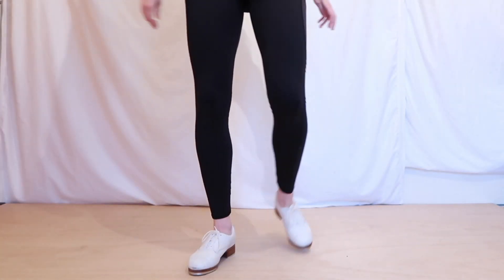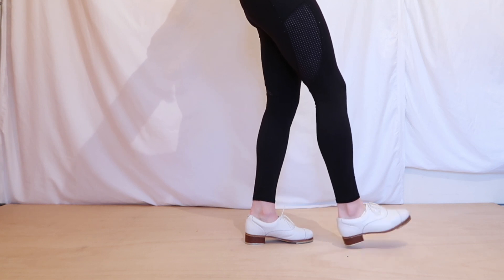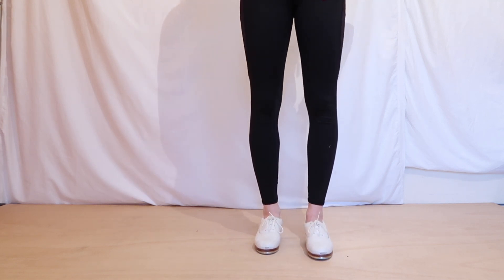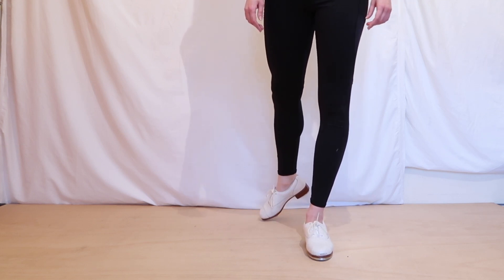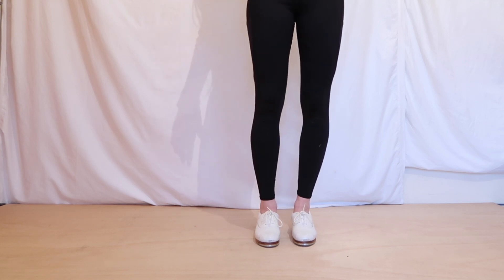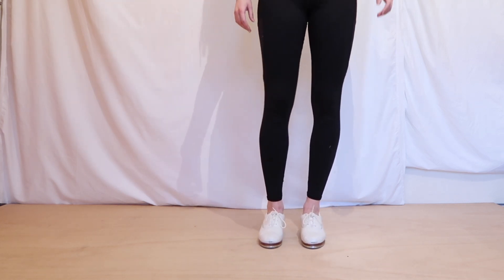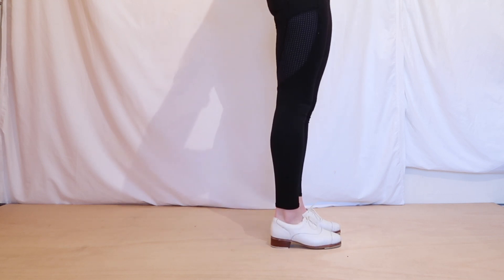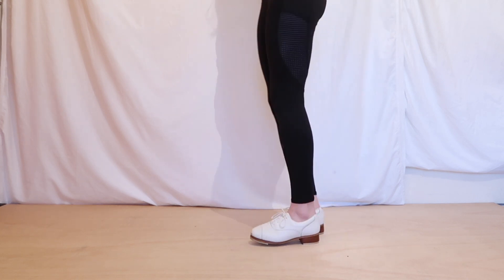Beginner tap tutorial - Weight Placement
I am teaching tap every Sunday at 11am on zoom.

Tap dancing is one of my favourite styles of dancing. I always wished that there were beginner tap tutorial videos, like this, available to me when I started in dance college. So I thought I would make some tap tutorials of my own for you to try and make your life that bit easier.

I grew up learning Irish Dancing and when I started full time training I just fell in love with tap. I know it can be difficult to get into, but give it time and I promise you, you'll love it just as much.

In this video we're keeping it short and sweet. Watch my playlist for all videos

COMMENT FOR REQUESTED VIDEOS